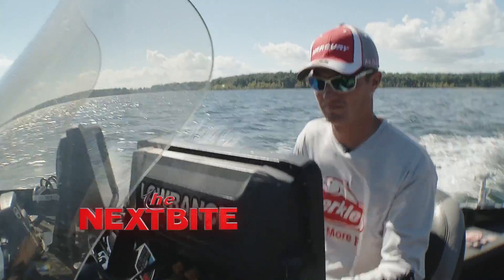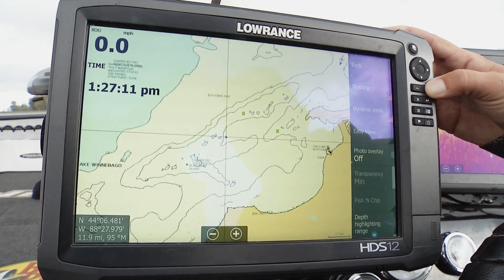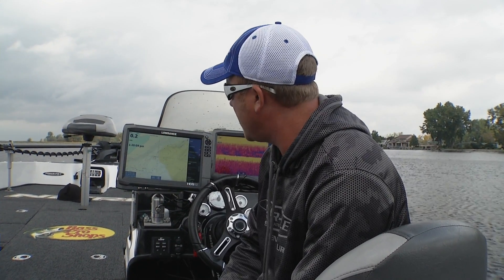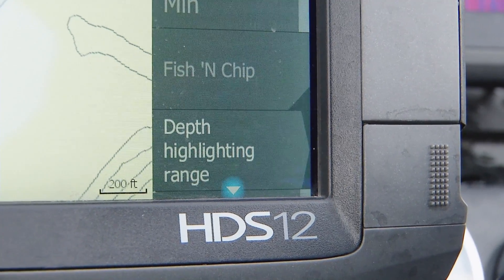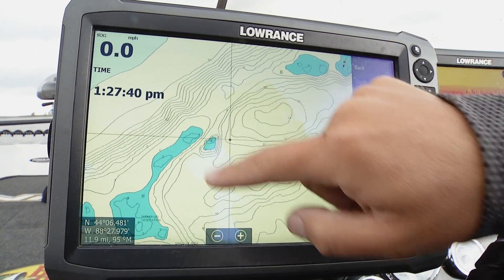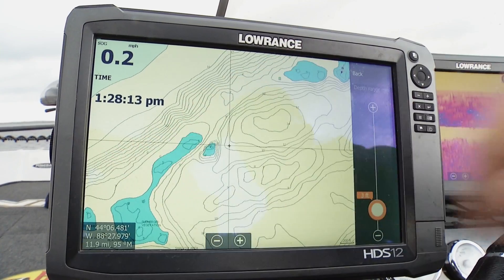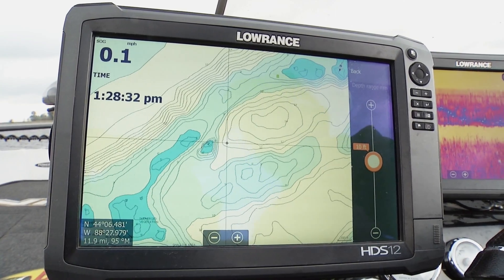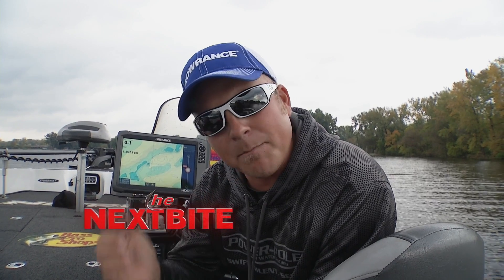Lowrance Depth Highlighting Range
Chase Parsons shows you how he uses his Lowrance unit to highlight high spots on bodies of water, and high spots usually hold a lot of fish.